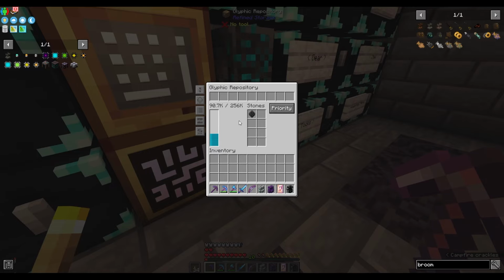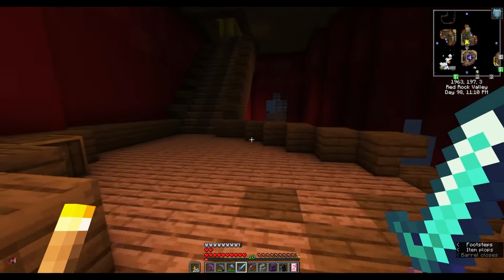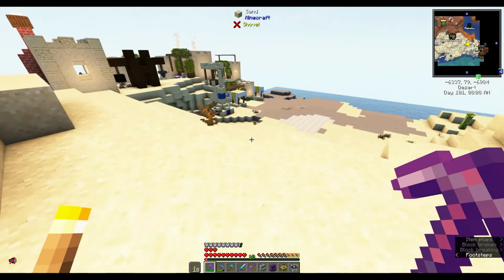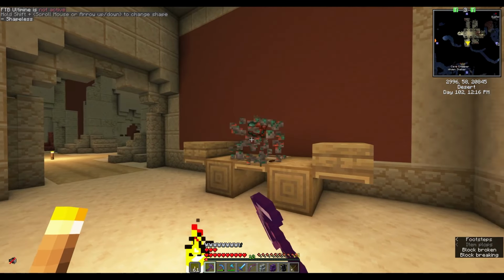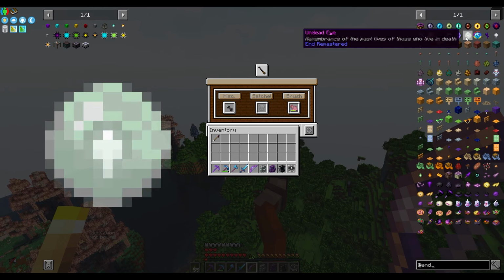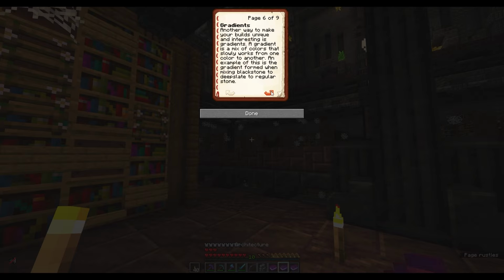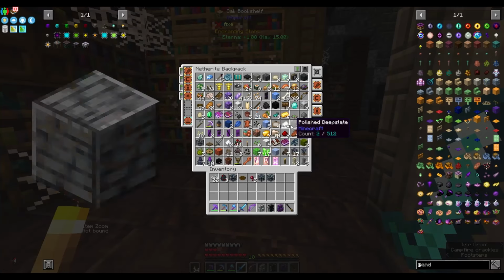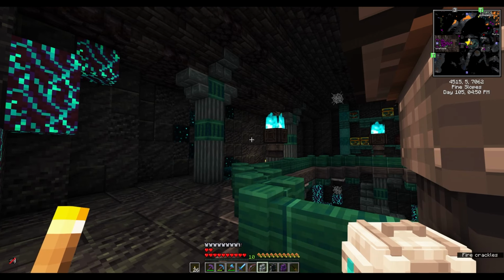Minecraft Cottage Witch Modpack - Episode 14 (The Stronghold Gardens!)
Hey everyone!  The Minecraft Stronghold got a pretty gorgeous makeover in this pack and we went to explore it during this episode but it's such a BIG structure that we've only just scratched the surface.

Shaders - Complementary Shaders v4.7.2